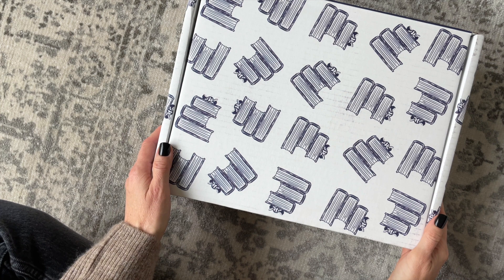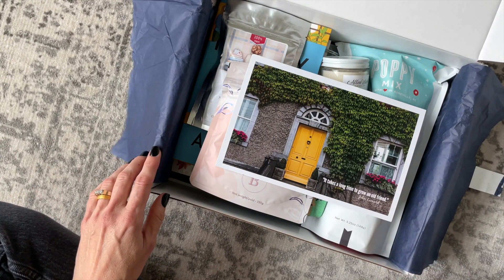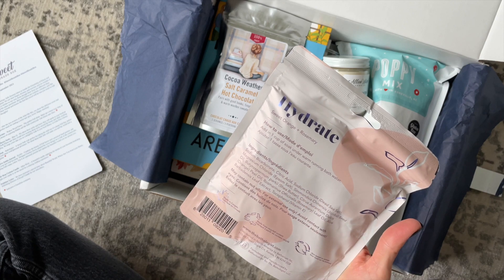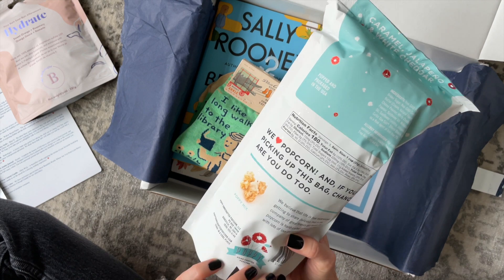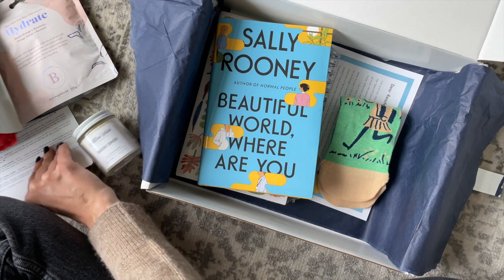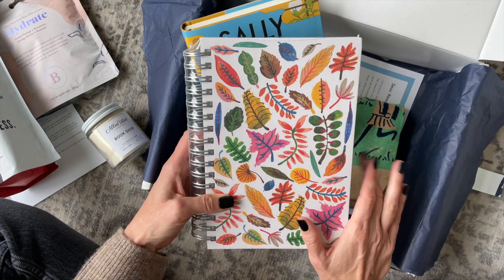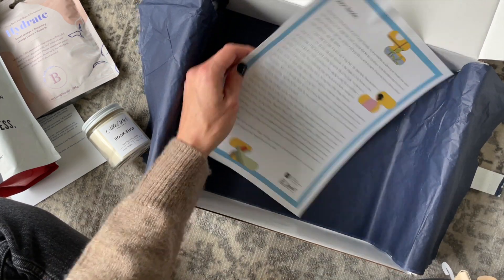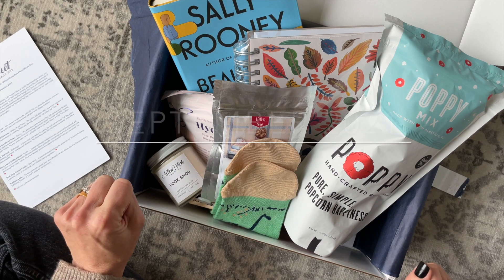Sweet Reads Box Unboxing September 2021: Book Subscription Box